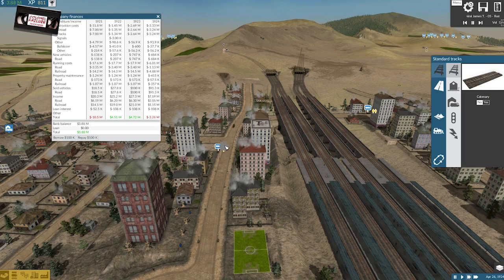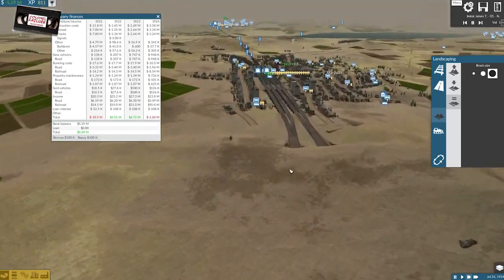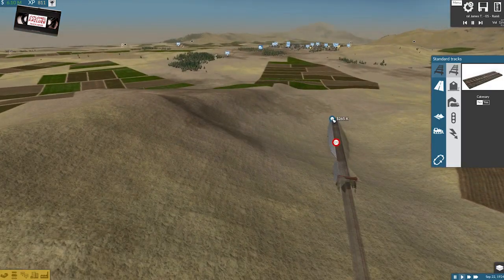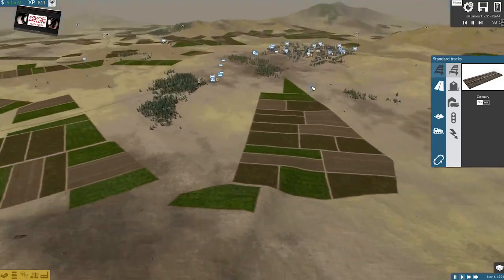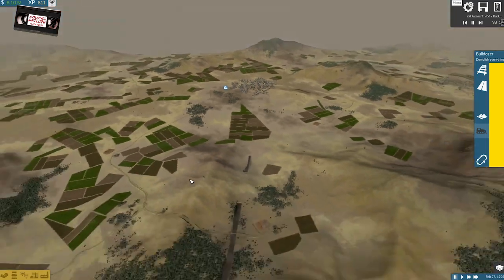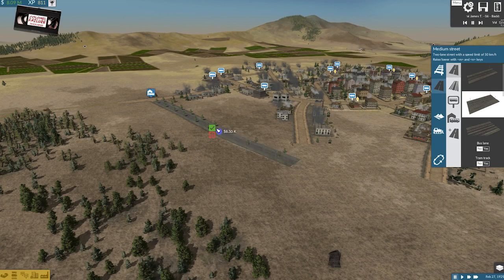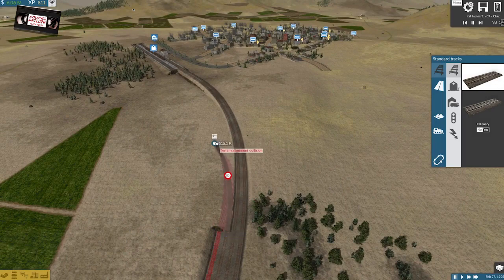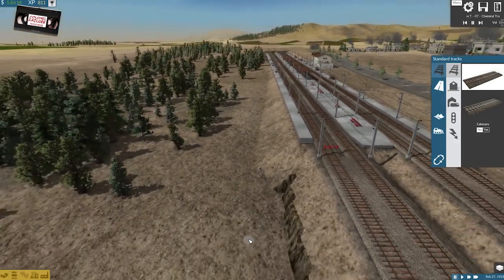Train Fever USA #27 : Completing the figure 8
The first figure 8 loop is nearing completion as we expand out to the north(?) of Maryport.

This playthrough is using Train Fever's USA pack and is set on a large map starting in 1850 with all other settings on medium.

Comments, tips and suggestions are most welcome.

Want to keep up with the latest Failurenews? Twitter @CnlFailure